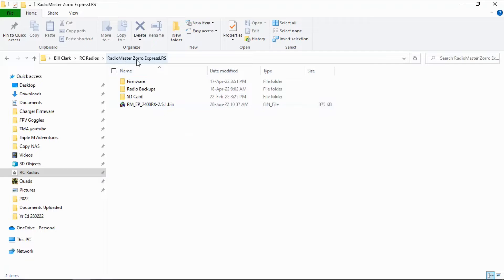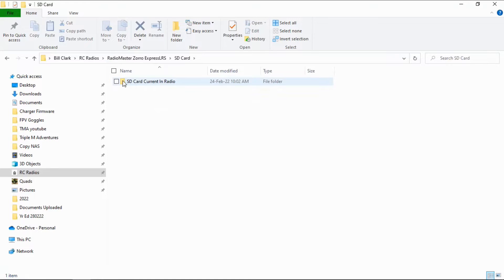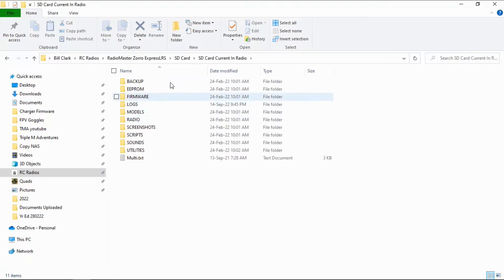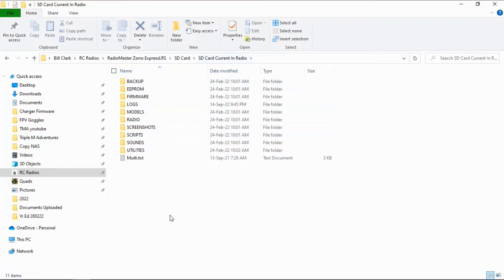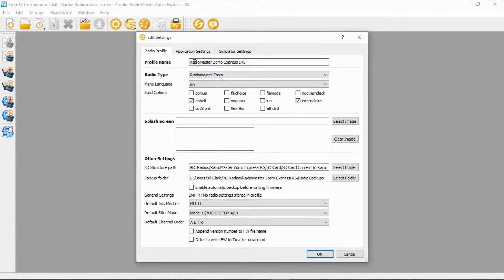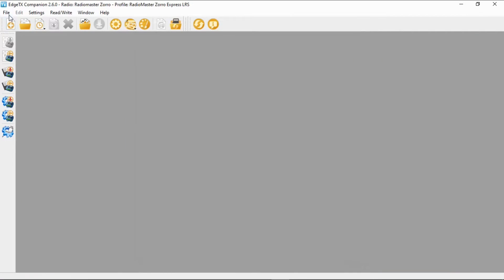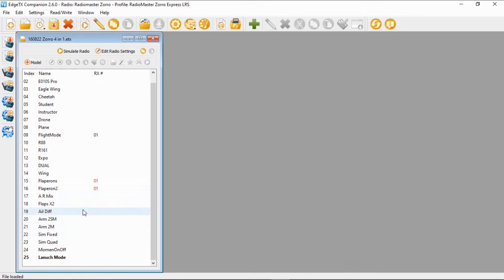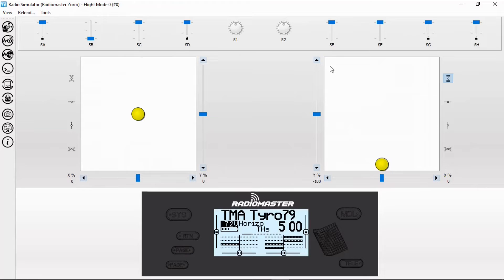EdgeTX How to Play Radio Sounds in Companion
This EdgeTX video will show you how to play your radio sounds in EdgeTX Companion when you simulate your radio. It just requires you to place the SD Card contents on your computer and point Companion to the folder.

Happy Flying.